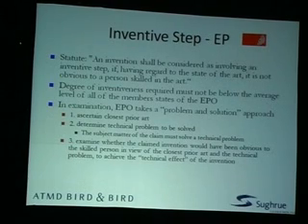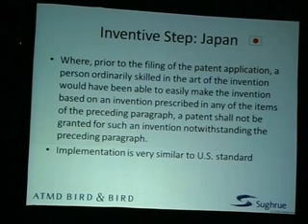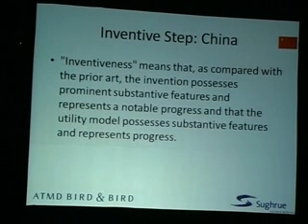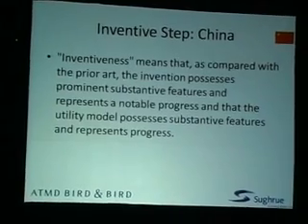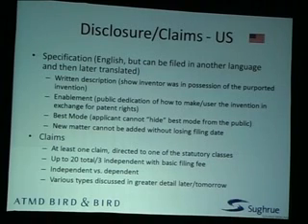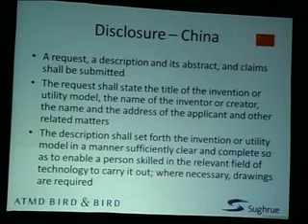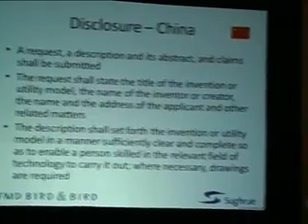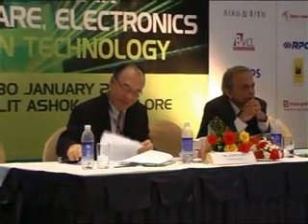MR Vikram Meheta (Part 2) at GIPC 2010,Bangalore,India